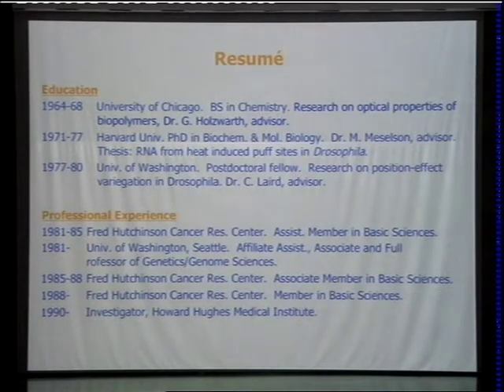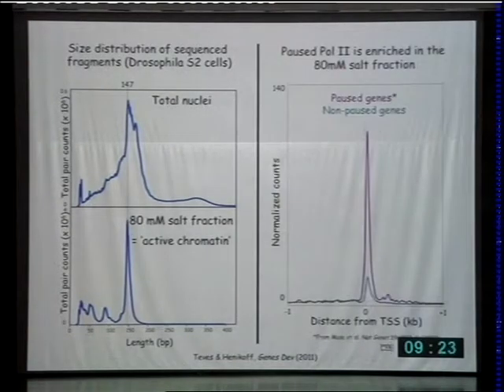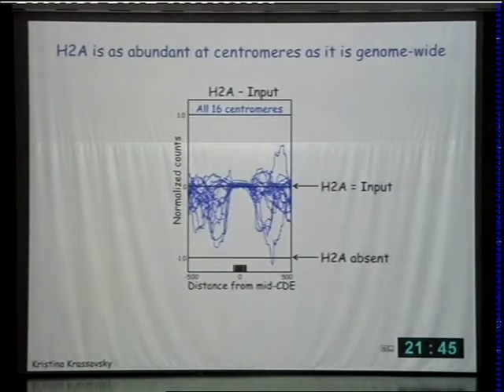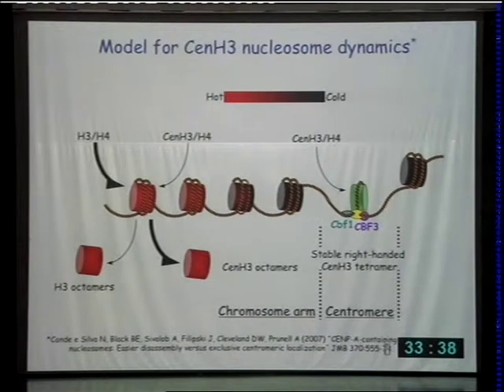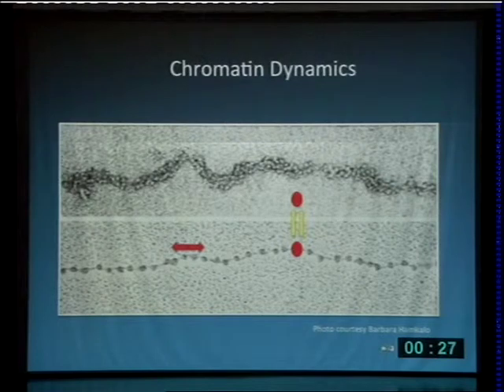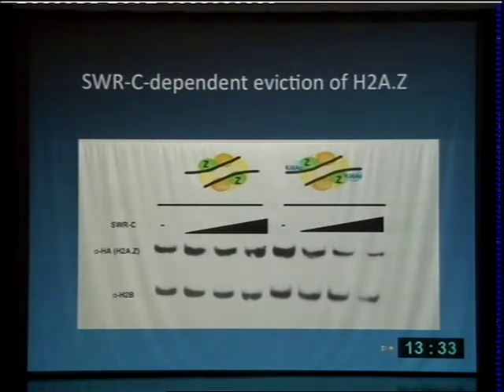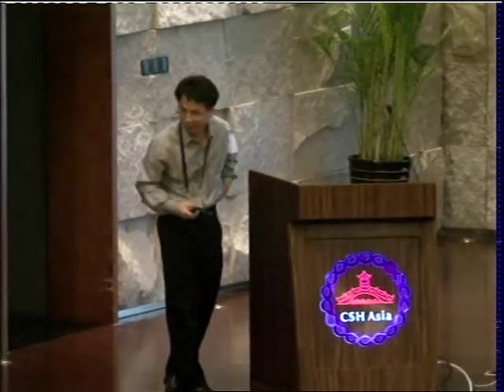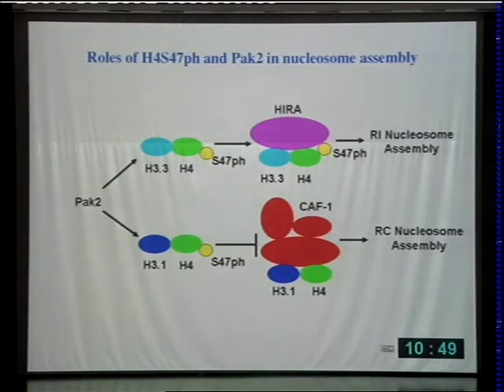CSHL Keynote: Dr. Steven Henikoff, Fred Hutchinson Cancer Research Center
"Mapping genome-wide nucleosome dynamics" from the 2012 Epigenetics, Chromatin & Transcription meeting